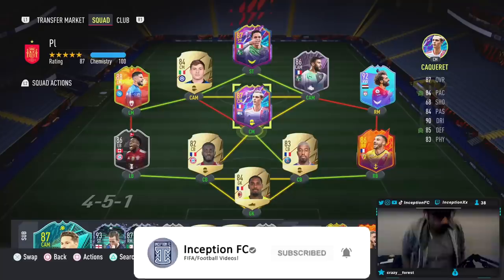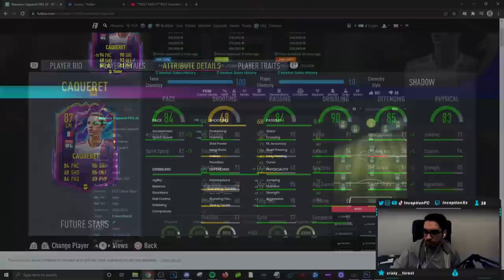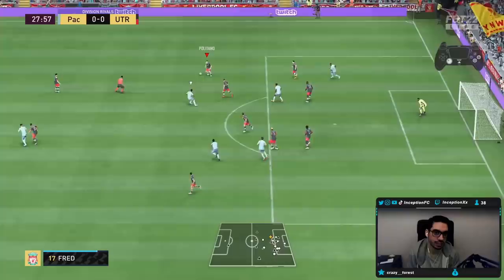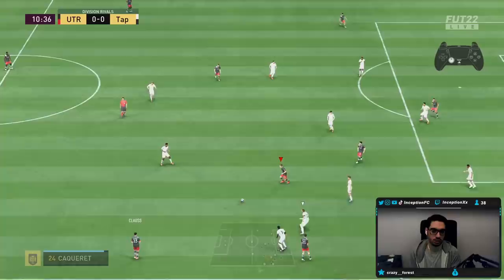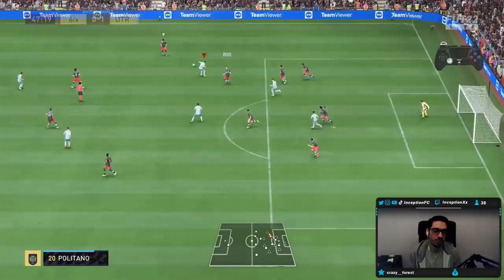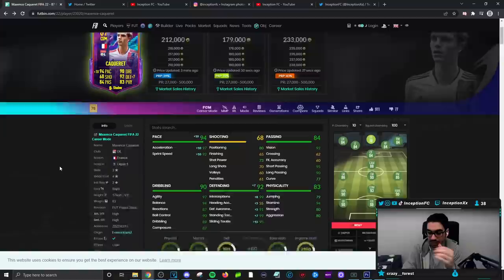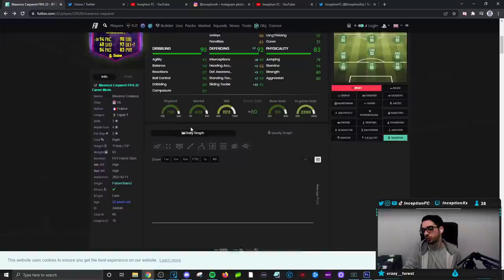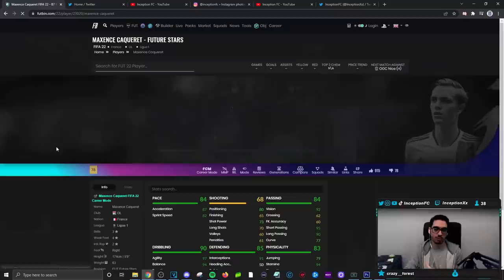87 FUTURE STARS CAQUERET PLAYER REVIEW! FUTURE STARS CAQUERET - FIFA 22 ULTIMATE TEAM